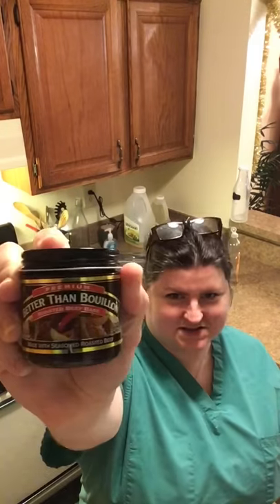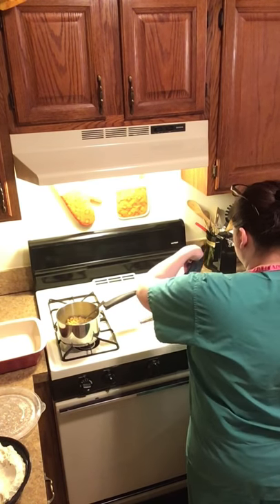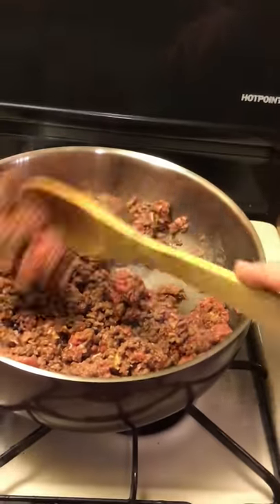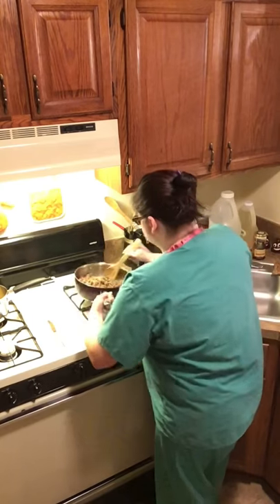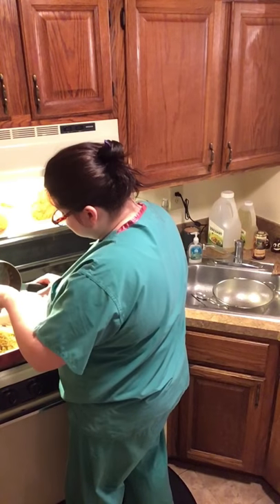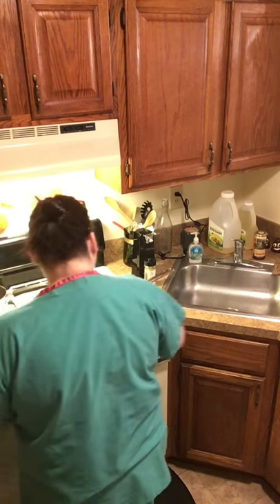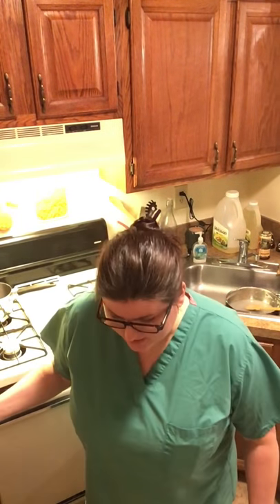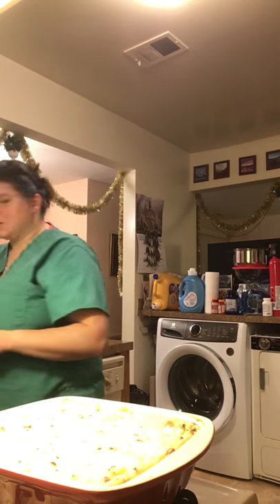Shepherds pie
An explosion of flavor in yet a simple dish; Very economical fast and absolutely delicious!